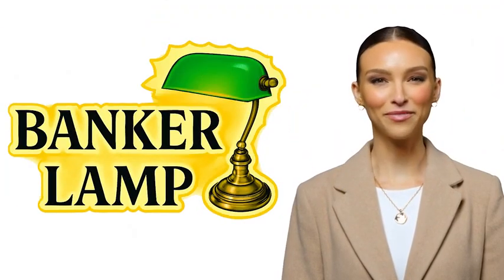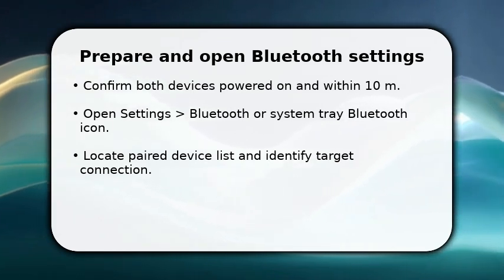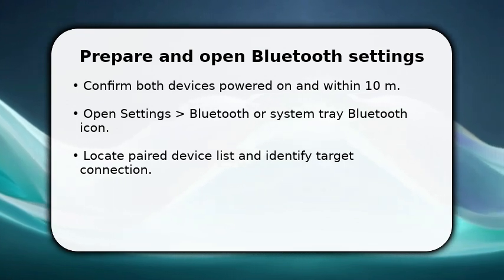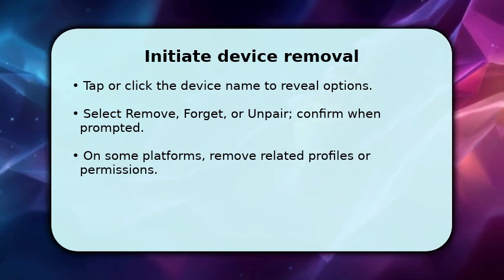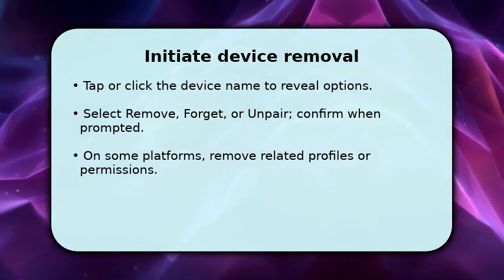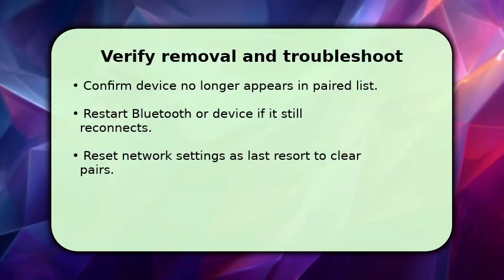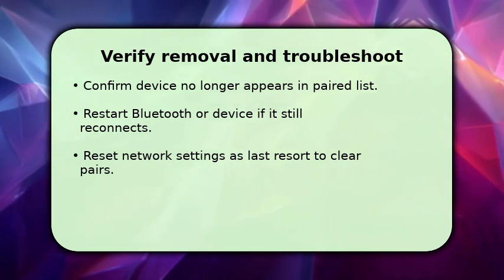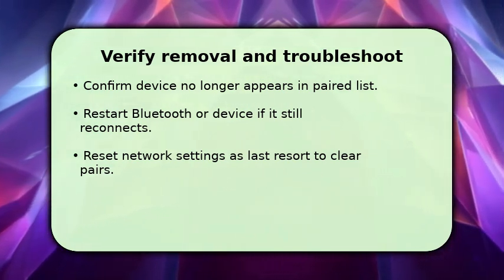How to Delete Bluetooth Connection - Step by Step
Learn the precise steps to disconnect from a Bluetooth device on your smartphone or computer. This video guides you through each stage, ensuring that whether it'm for troubleshooting connectivity issues or resetting pairings, you can easily manage and delete unwanted connections.

How to Delete Bluetooth Connection, Bluetooth Disconnect Steps, Remove Bluetooth Device Pairing, Troubleshoot Connectivity Issues with Bluetooth, Reset Your Smartphone's or Computer's Bluetooth Connections, Step-by-step Guide on Deleting a Bluetooth Connection, Manage Unwanted Bluetooth Devices, Bluetooth Pairing and Disconnection Processes, How to Stop Connectivity with Bluetooth Headphones/Speakers, Efficiently Remove Your Device from the Paired List of Bluetooth Gadgets